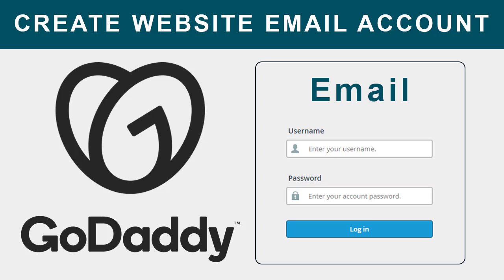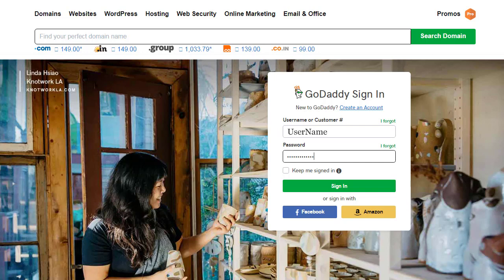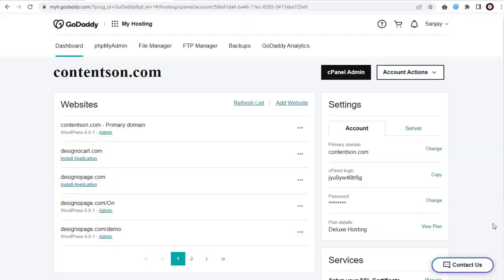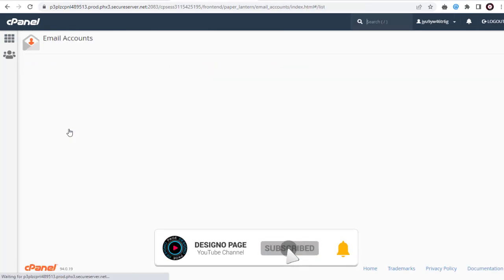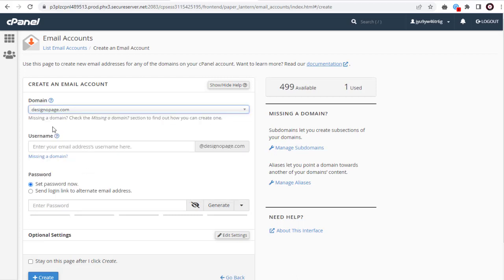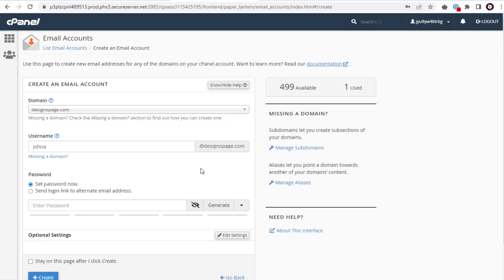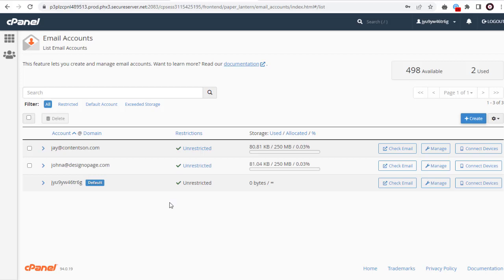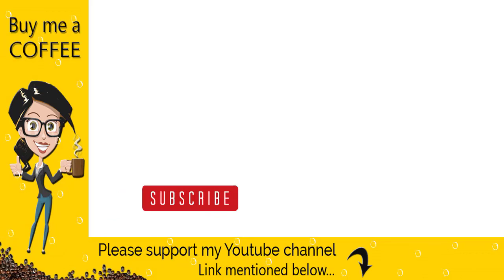Create Website Email in Godaddy Account Setup Email in Godaddy Website Domain 2022